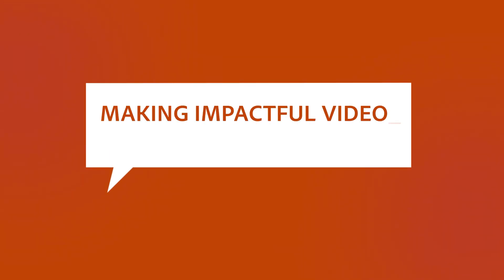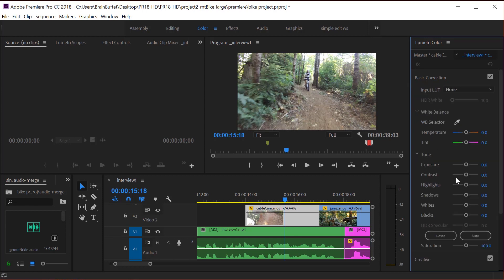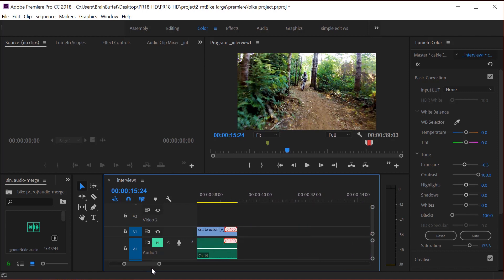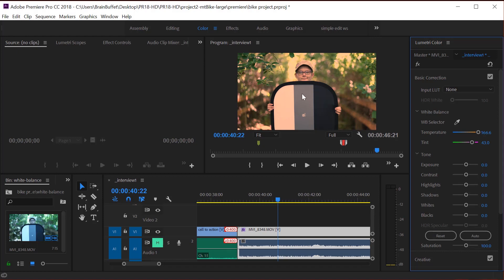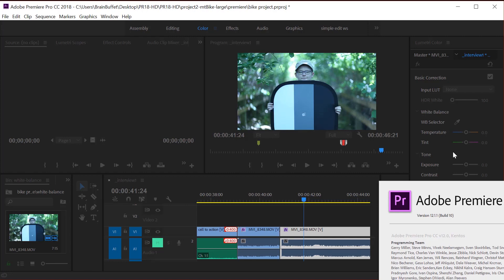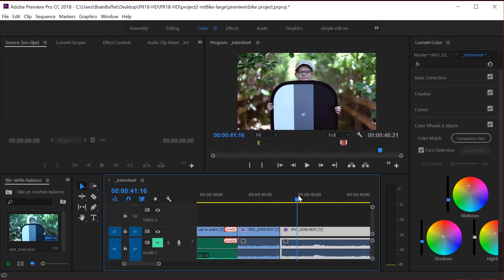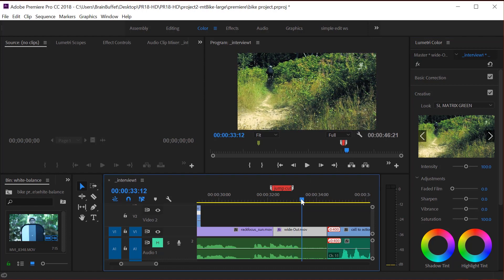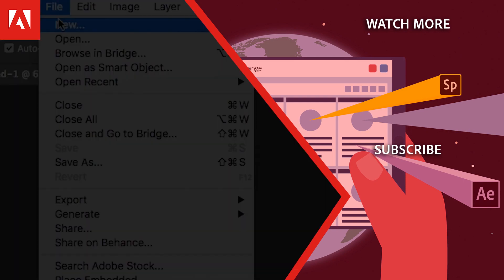Color Correction & Grading | Adobe Social Media Video Course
In this video, Joe Dockery explores tips and tricks for effective color correction and grading withint Adobe Premiere Pro.